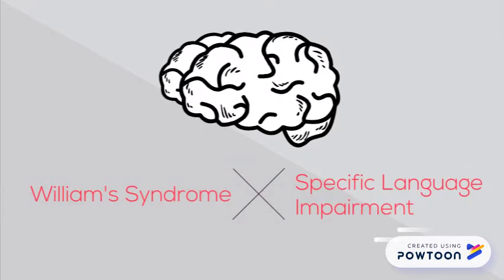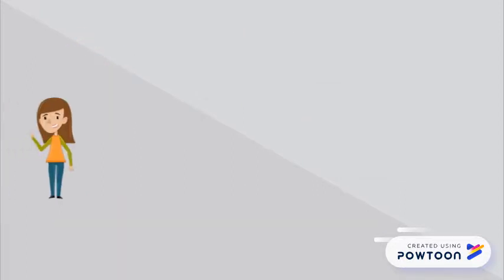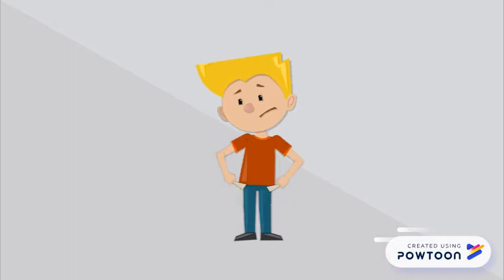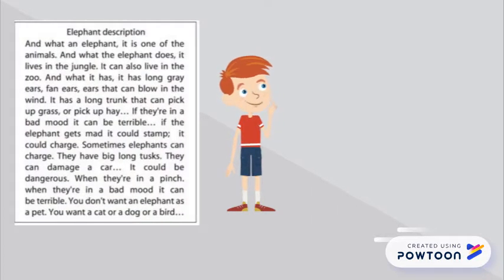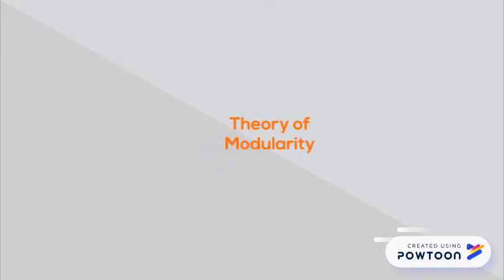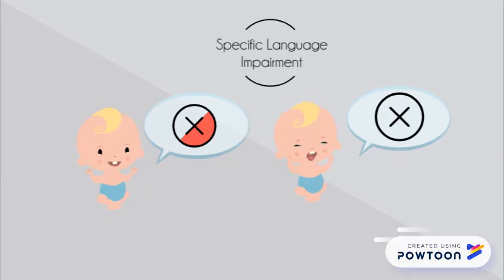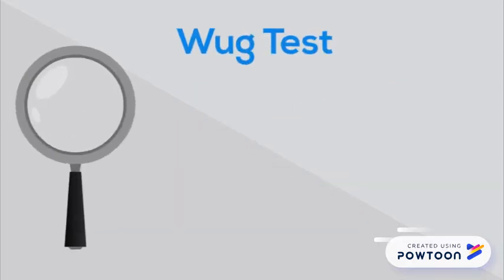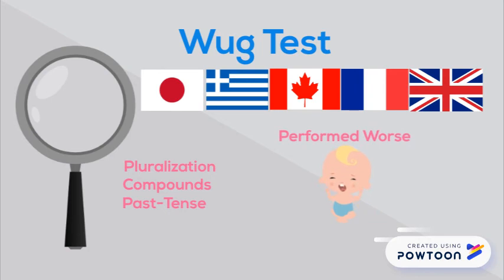Modularity of Language